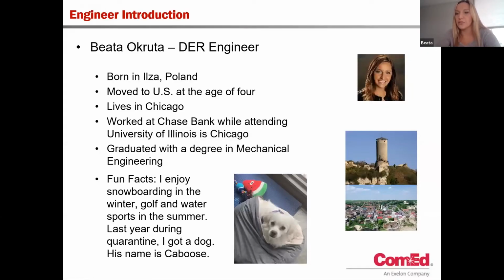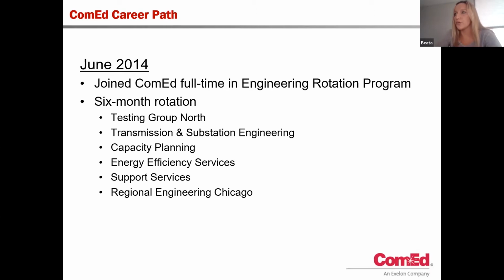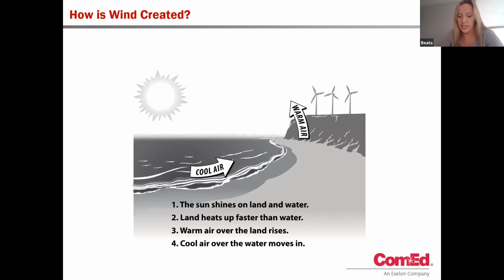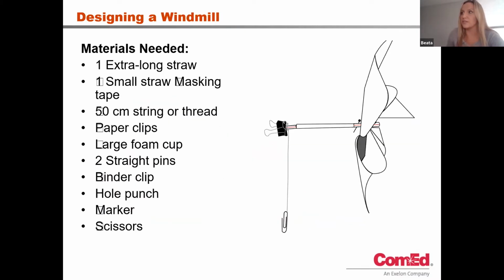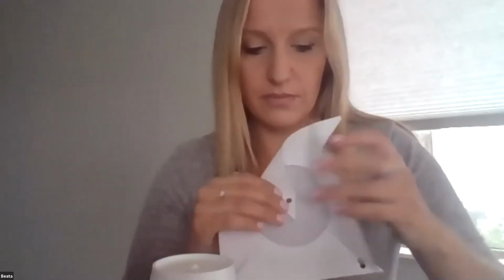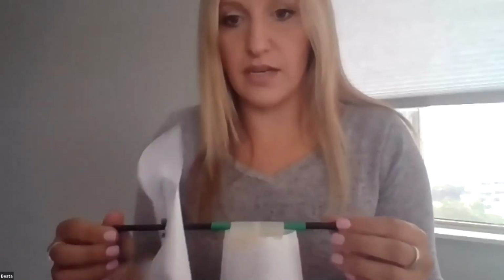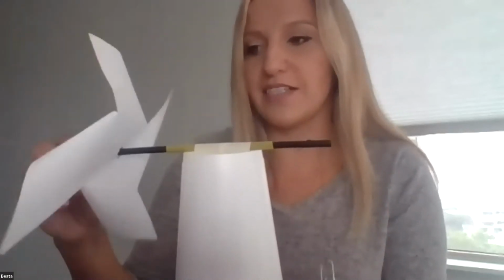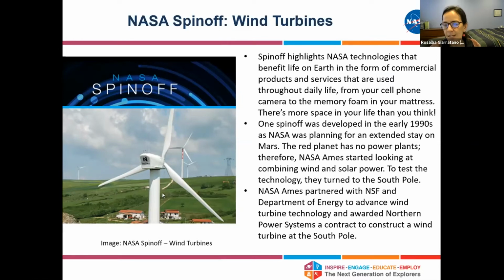Wind Beneath Our Wings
Presenter: Special guests from Commonwealth Edison Company (ComEd)

In this session, students will learn about how wind is created on Earth, and how we can use it to do important work like grinding grain, moving ships, pumping water, and generating electricity from a STEM professional. A panel of guests from Commonwealth Edison Company (ComEd), a utility company that provides electric service to more than 4 million customers across northern Illinois, will present during this session. In addition to learning about wind energy, participants will also hear about what it’s like to work in the STEM field.